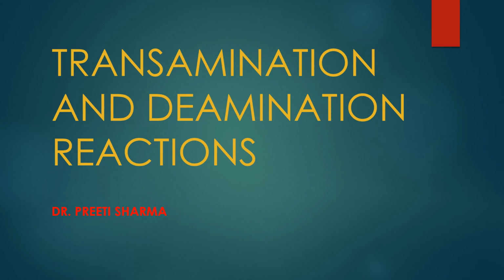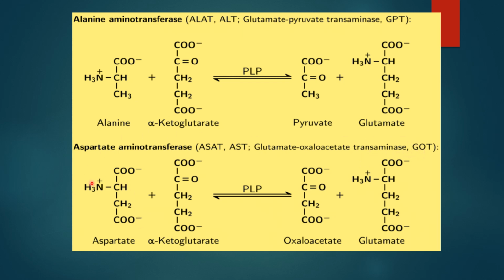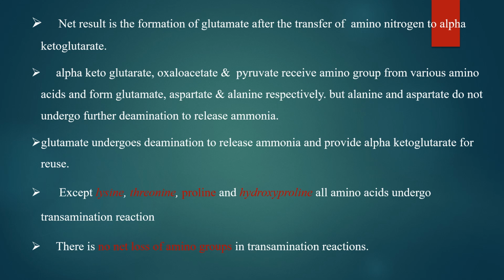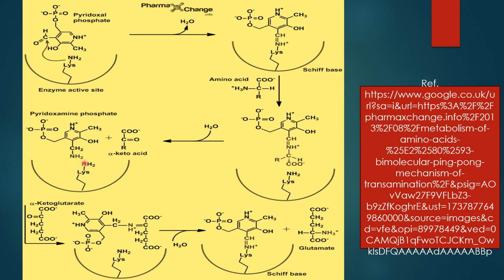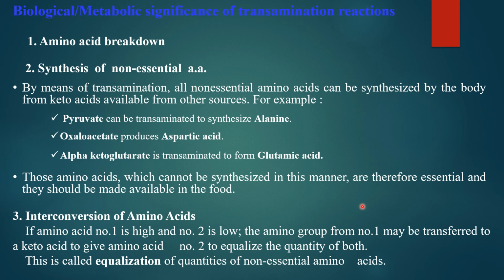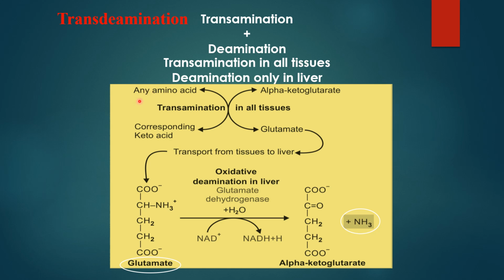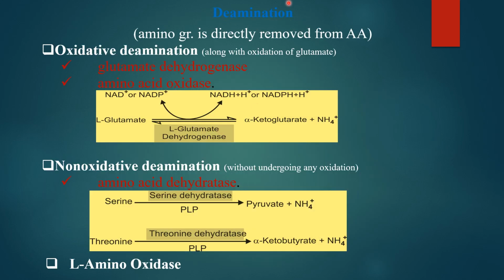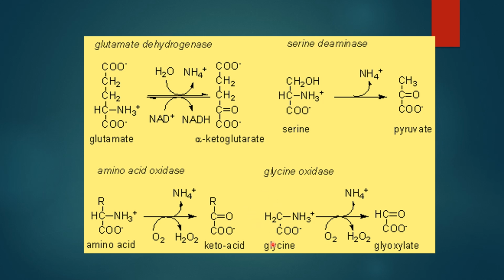transamination and deamination reactions#aminoacid#chemistry#biochemistry#Metabolism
transamination and deamination reactions#aminoacid#chemistry#biochemistry#Metabolism#education knowledge science medstudent edu